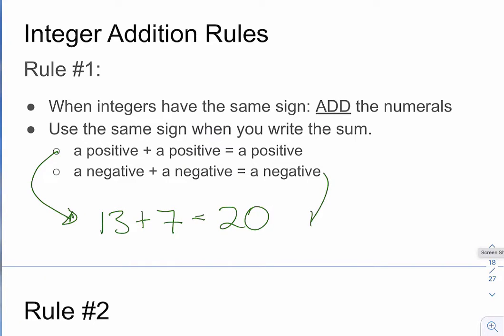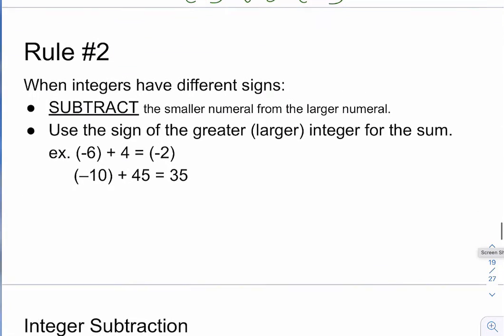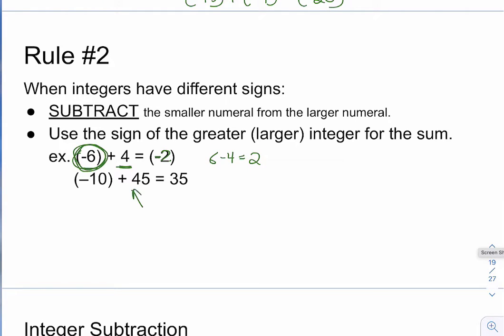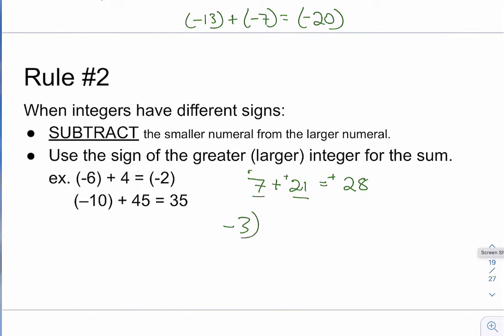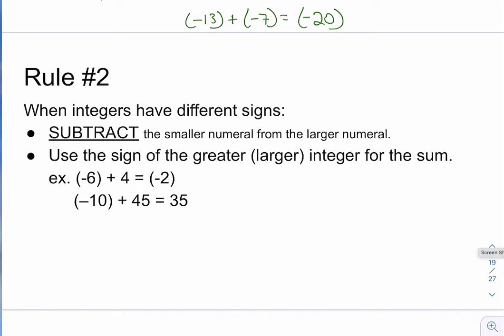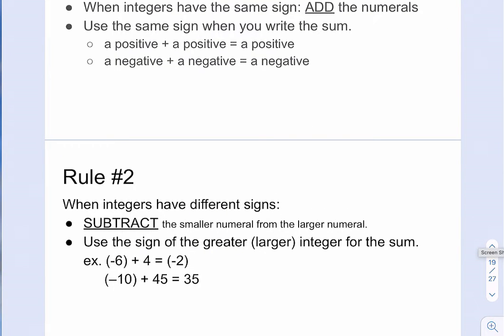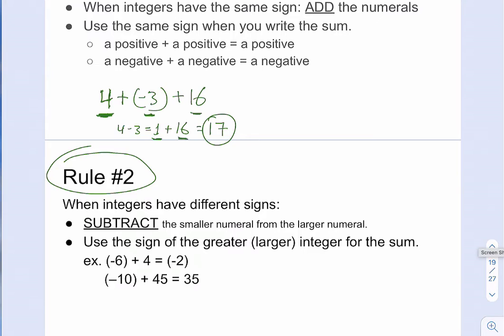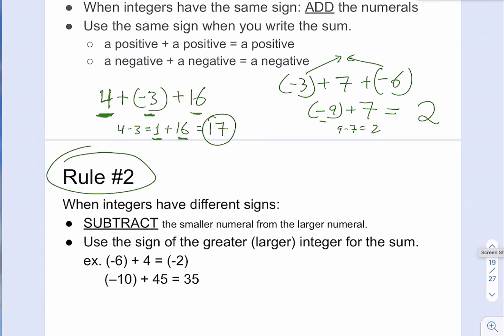Integer Addition with Rules